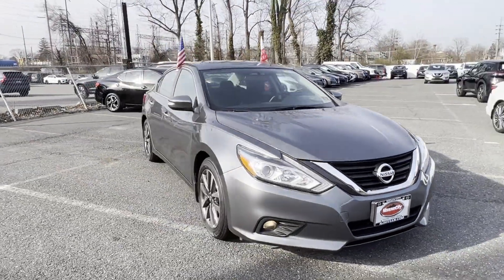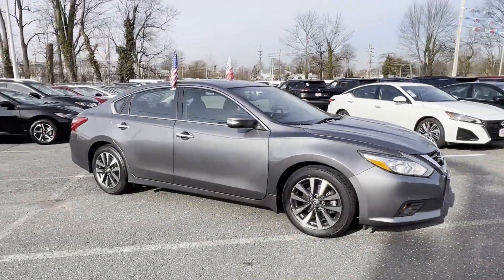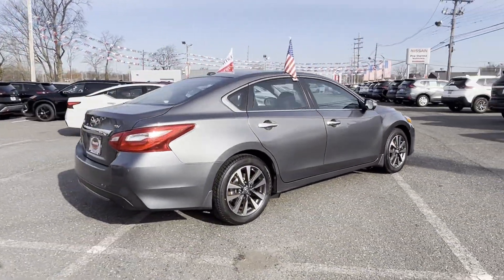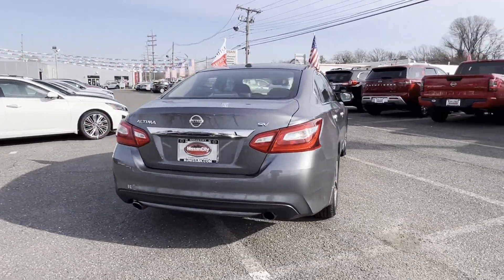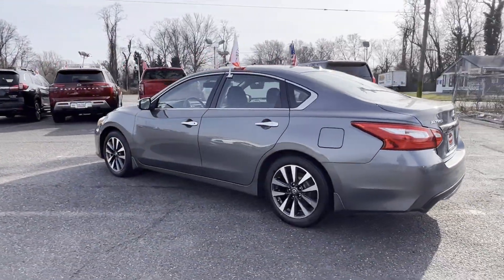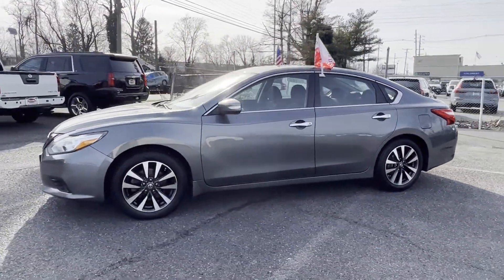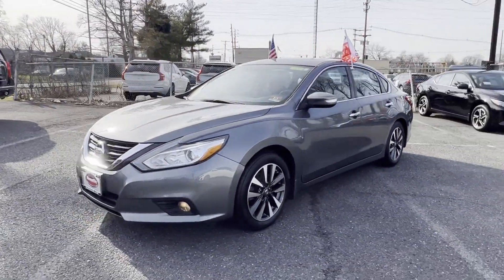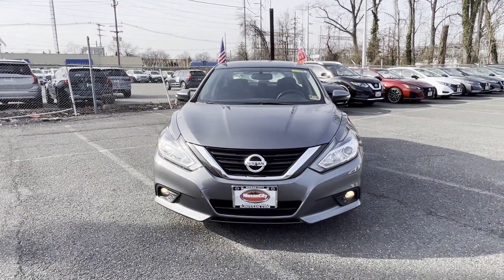2017 Nissan Altima 2.5 SV Freehold, Edison, Holmdel, Eatontown, Shrewsbury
Nissan City of Red Bank is located at 120 Newman Springs Rd, Red Bank, NJ 07701 and can be reached by phone via . We are your top choice when it comes to New and Used Nissan vehicles in Freehold, Edison, Holmdel, Eatontown, Shrewsbury, New Jersey!

2017 Nissan Altima 2.5 SV 1N4AL3AP4HC477698 Video

With our large Pre-Owned Inventory, we have the car, truck or SUV you’re looking for!

All our Pre-Owned vehicles must go through a strict evaluation and meet our premium manufacturing standards to earn the Certified title. You can find even more information on our Certified Nissan Inventory

Want to take a look at our current Used Inventory Specials? Find a great model to take home at a special price

This 2017 Nissan Altima 2.5 SV is full of phenomenal features such as:

Thank you for considering Nissan City of Red Bank as your premier New Jersey Nissan dealer. We look forward to helping you with all your used car needs and hope to see you soon!